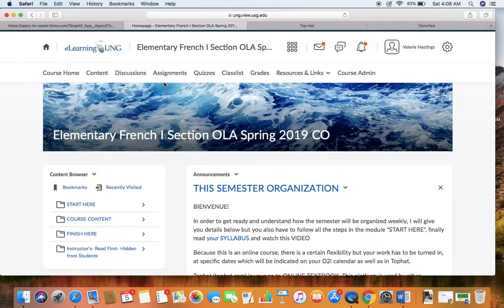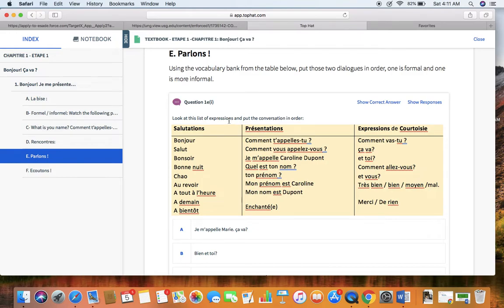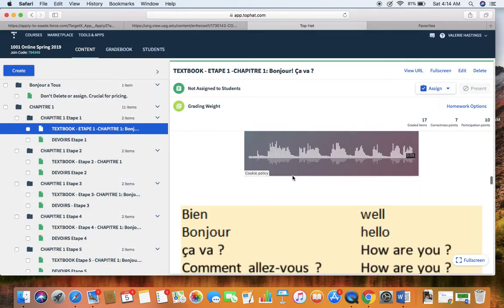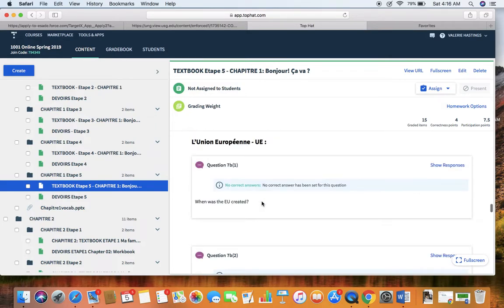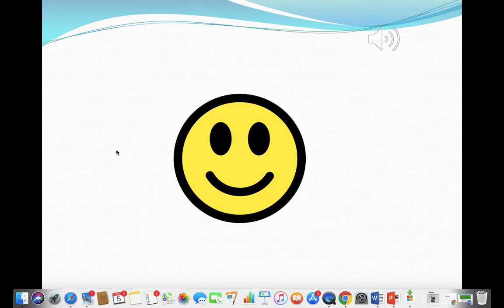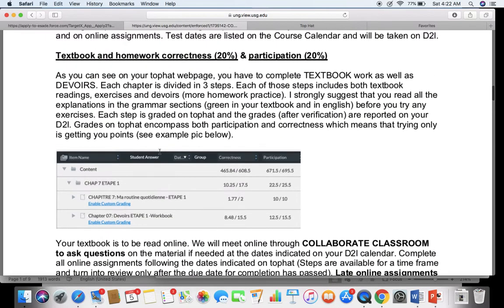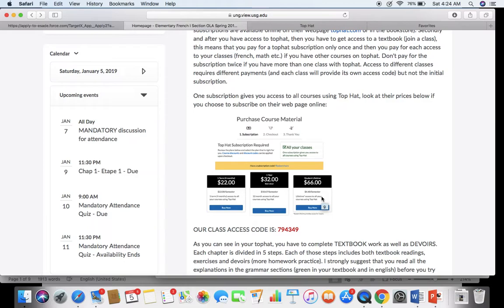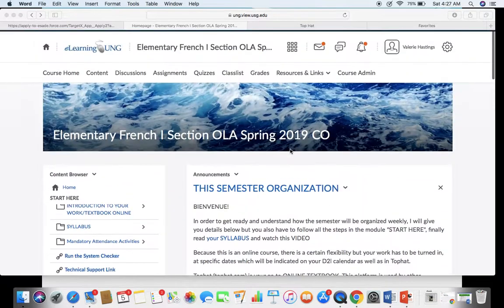1001 Spring 2019